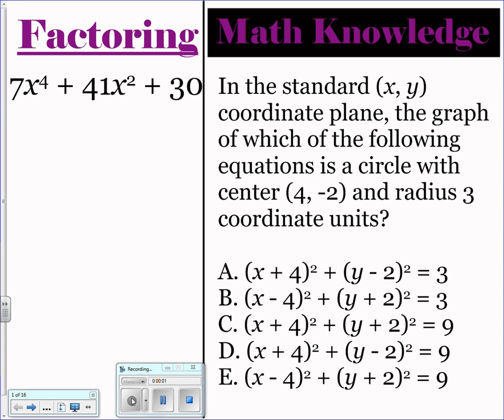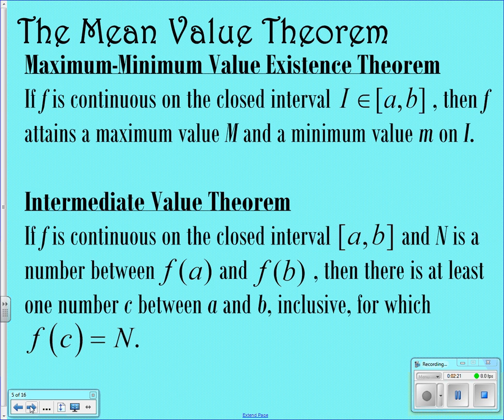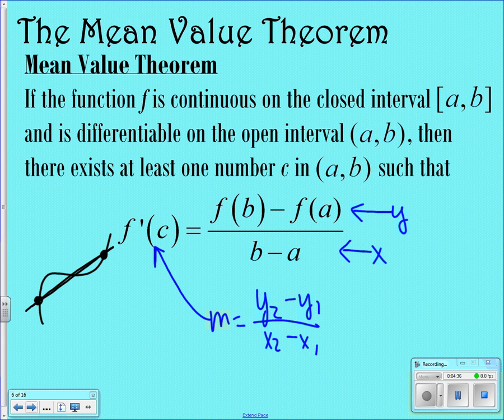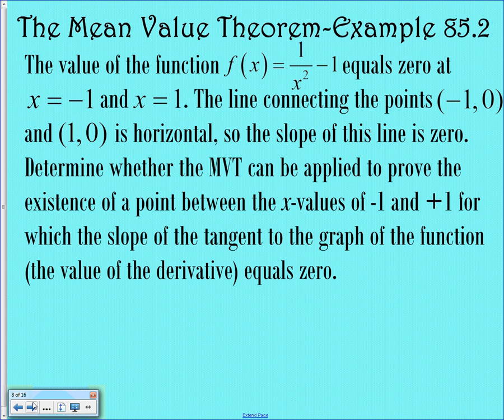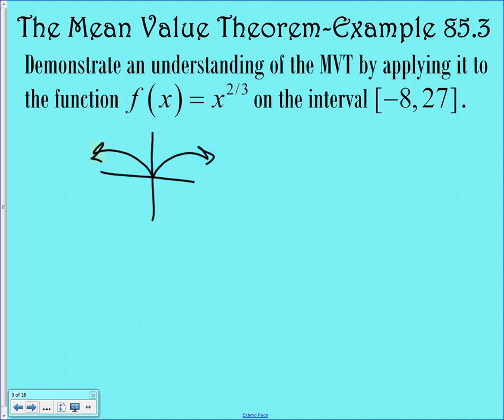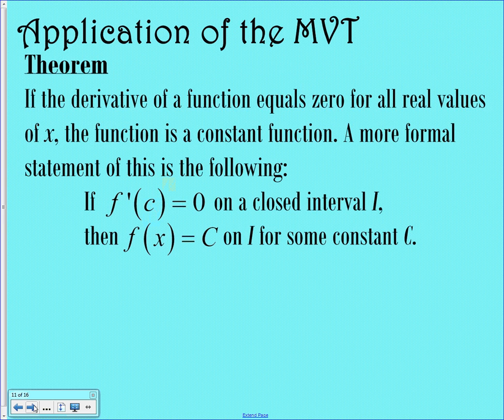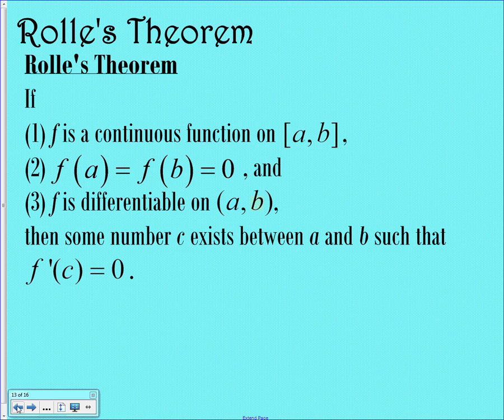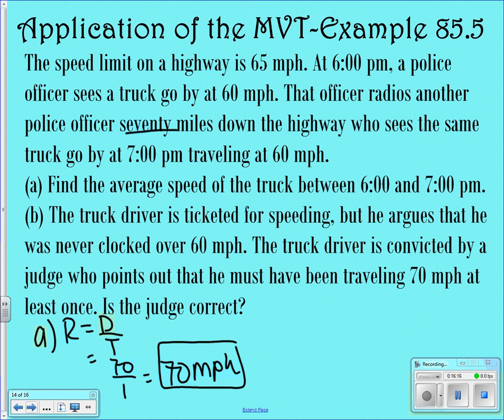Saxon Calculus Lesson 85 2016